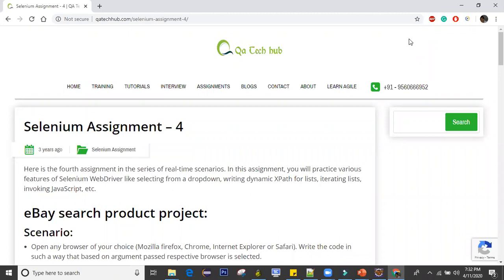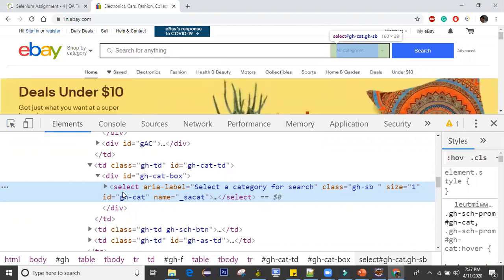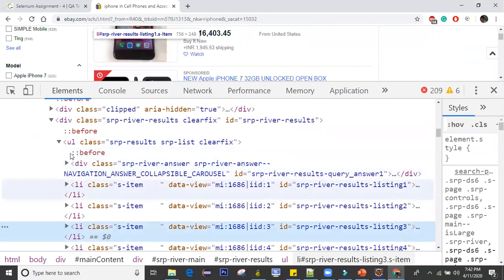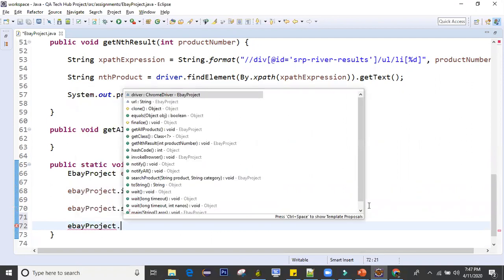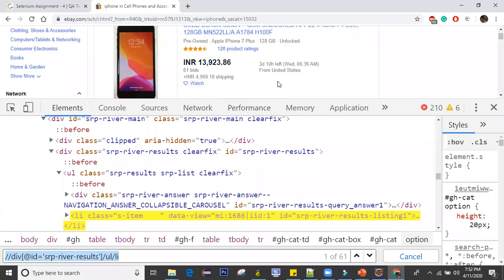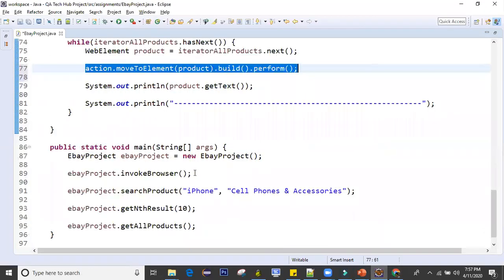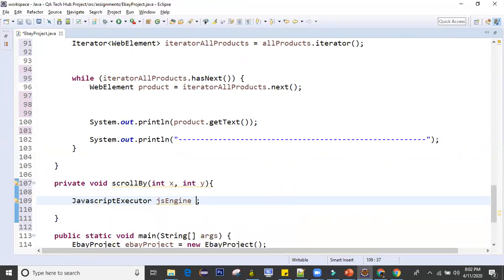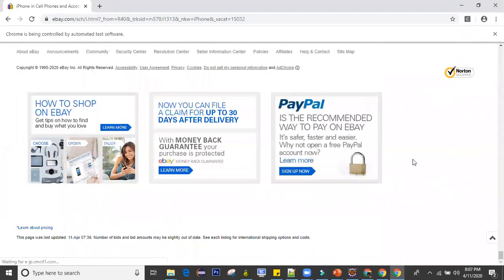Assignment No - 4 | Ebay Search Product | Learn By Doing | Selenium Automation Testing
In this selenium automation assignment, we are working with an e-commerce website and its one of the most used functionalities "Search Product", getting results, scroll down operation using JavaScript and Mouse Operation.

If you wish to learn Selenium, you can enrol to my complete course at a very reasonable price below. This also comes with with weekly live doubt clearing session.